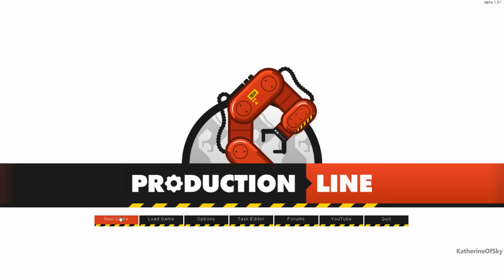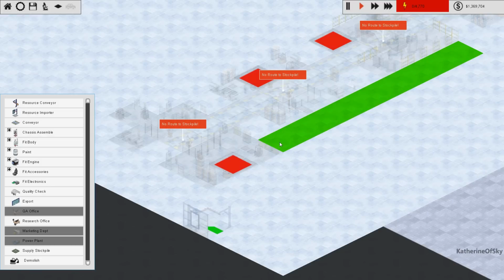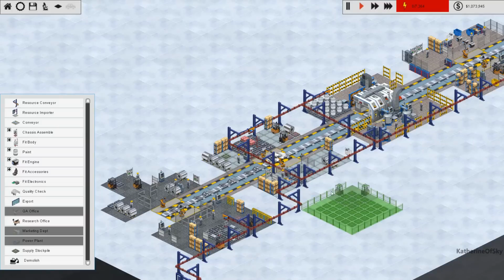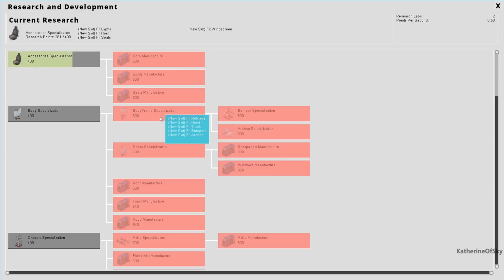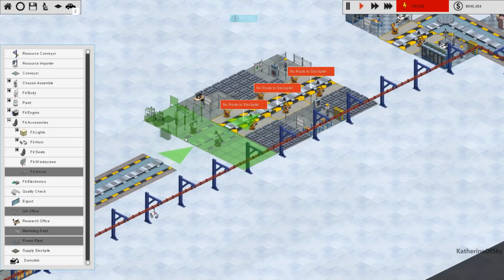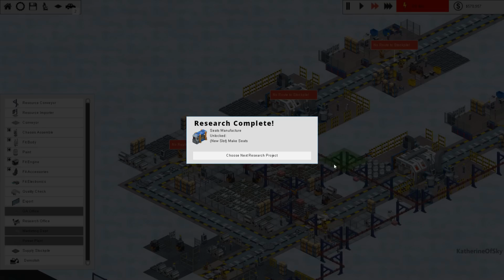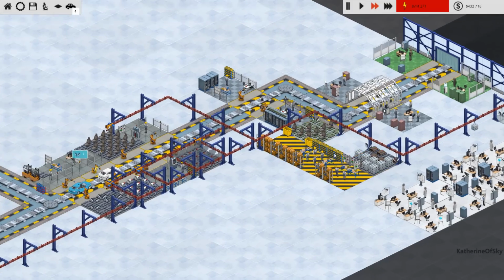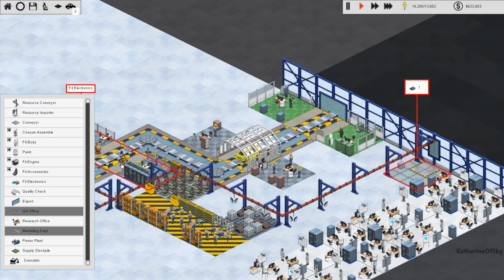Production Line Ep 1: A Brand New Factory - Early Alpha, Let's Play, Gameplay 1.0+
Join me as I play Production Line, a brand new factory building game from Positech Games!  We are creating cars: lots of them!  Research upgrades, build assemblies, split lines, upgrade each fitting area, manage emplyees and pricing, troubleshoot bootlenecks in the system, and much more!  (If you like Factorio, you're going to love this game!)

About Production Line:
A management/strategy game where the player runs a small, but growing car company. The objective is to grow your business whilst at the same time perfecting the layout, and production process for making cars, in order to bring the sale price for your cars as low as possible and thus available to the mass market. The game is singleplayer, isometric and designed for the PC. The mechanics of the game as unusual in that the player is not striving to make the product bigger, but to constantly subdivide the production process in order to squeeze every possible optimisation and making each stage of the production line as simple and fast and efficient as possible.

Background:
Cliff originally developed the idea as a side-scrolling management game, set in the early days of the motor car (model T ford being the obvious example). Over time it developed into a modern day isometric game. As part of the research, Cliff visited the Ford Factory at Detroit and the Henry Ford museum. The game is based heavily on the production philosophy written in Fords own books.

Cliff never cared about cars until he bought a hybrid car. Later he bought a Tesla. Now he won’t shut up about cars, and car factories.

Previous Games Developed: Democracy 3. Gratuitous Space Battles 1 & 2. Democracy 3 Africa. Gratuitous Tank Battles. Kudos.

Previous Games Published: Redshirt. Big Pharma.

Development Plan:
As open as possible, taking as much input from the community as possible, with blogs & video blogs.